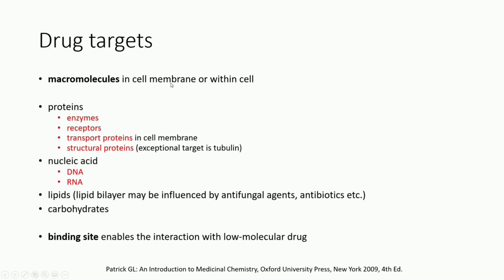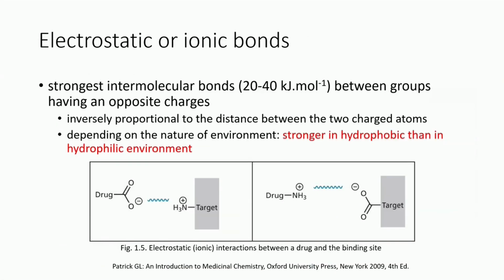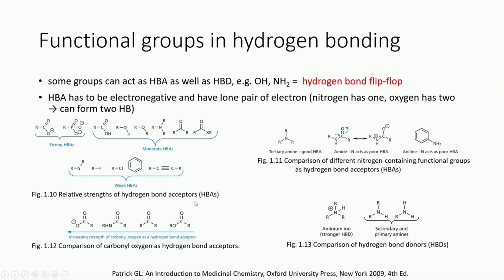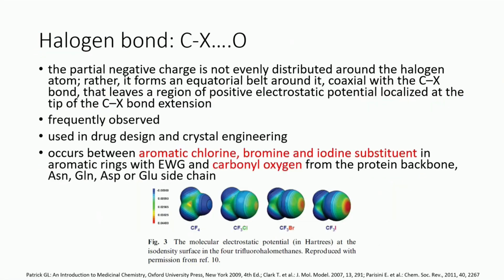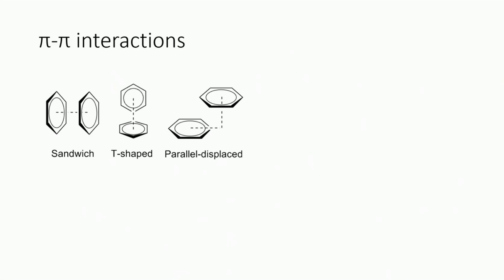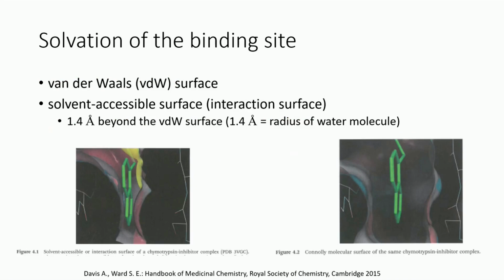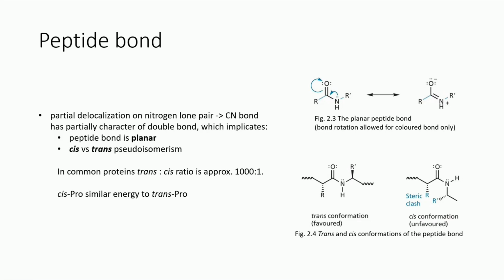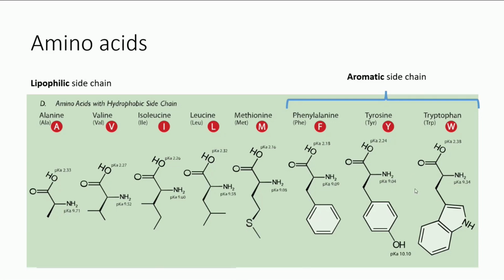Lecture_2_part1 (2022)